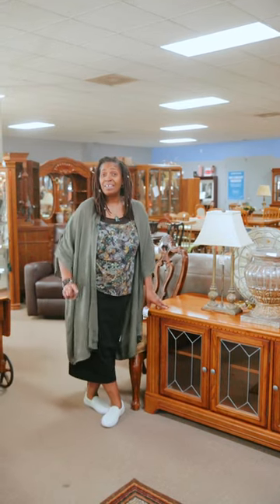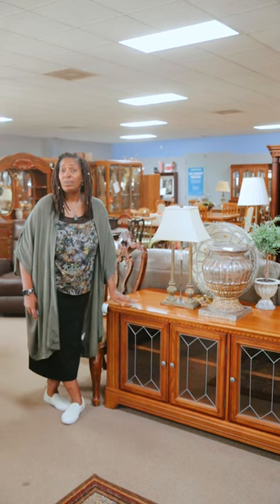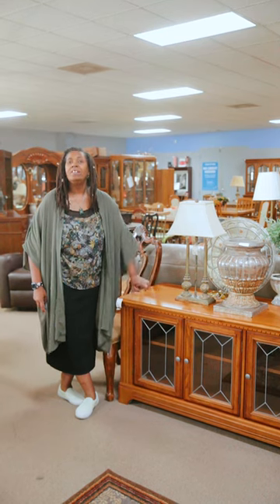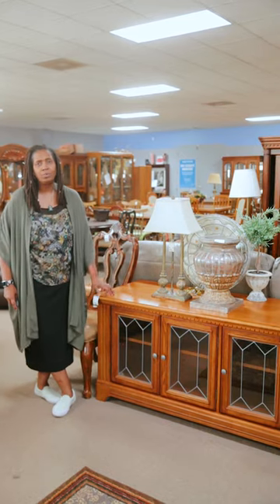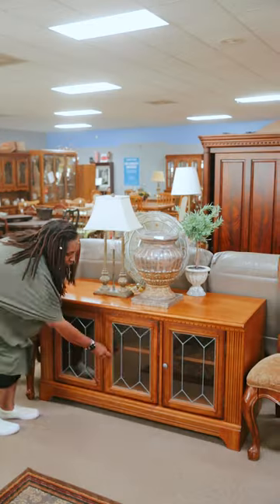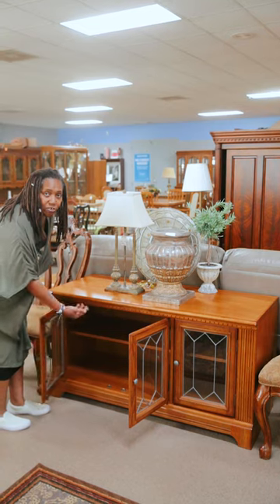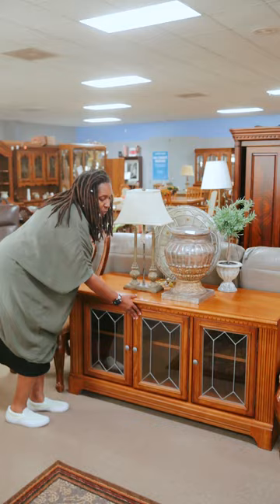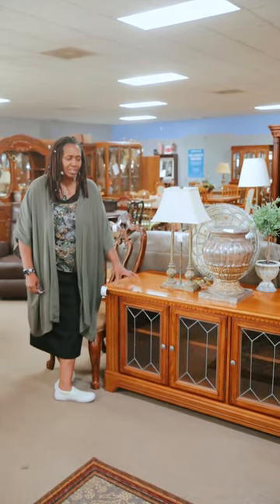Beautiful Buffet Table for Entry Hall or Living Room with Storage